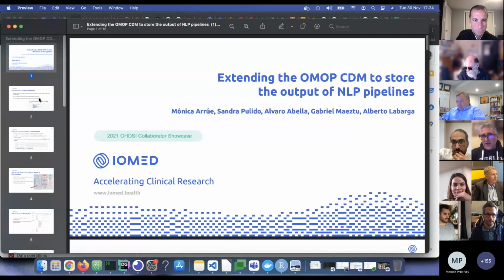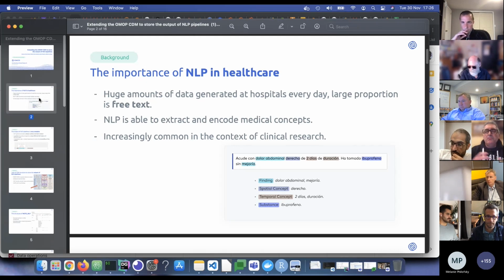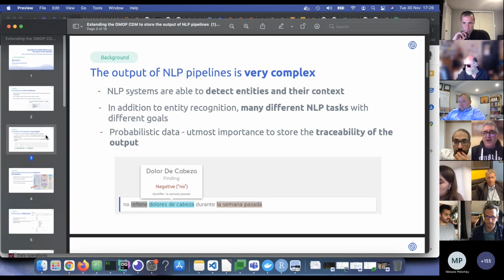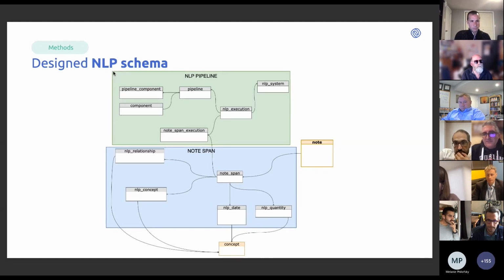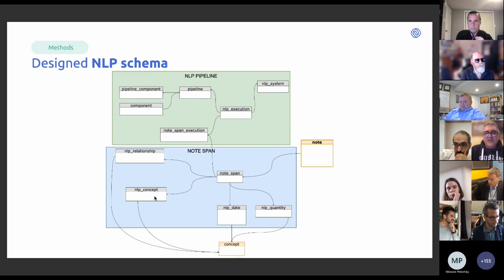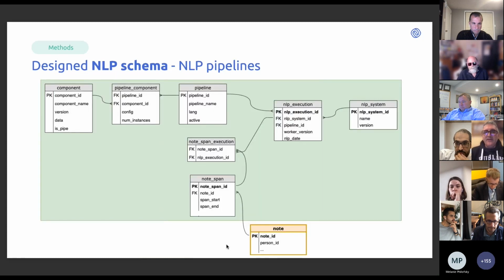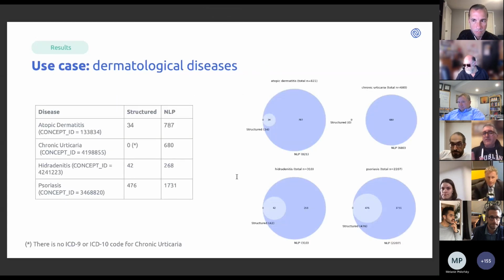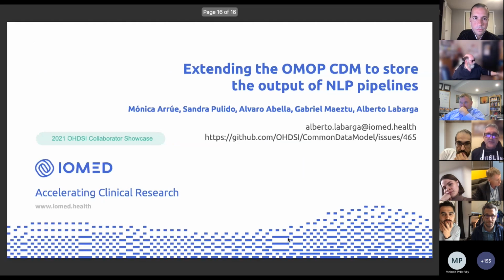Extending the OMOP CDM to store the output of NLP pipelines (Presentation by Alberto Labarga)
Alberto Labarga presented his team's research on "Extending the OMOP CDM to store the output of natural language processing pipelines" during the Nov. 30 OHDSI community call, which highlighted the OHDSI 2021 Global Symposium Best Community Contribution Award recipients.

Each of the winning showcase submissions, as voted on by the community, and presenters can be found below:

• Extending the OMOP CDM to store the output of natural language processing pipelines (Alberto Labarga)
• The concept of anchoring in observational study design and its influence (Anna Ostropolets)
• Gold or Lead? Adjudicating Differences between CDM Data and Chart Reviews (Kimberley Dickinson)
• Competing risk regression models in cohort studies with the R package Cohort Method (Kelli Li)
• Detecting PTSD and self-harm among US Veterans using positive unlabeled Learning (Christophe Lambert)

Recordings of each study and all past Community Call presentations, as well as links shared during all updates, are posted